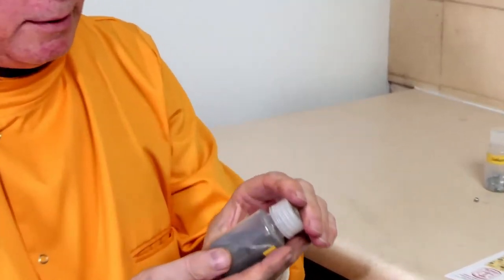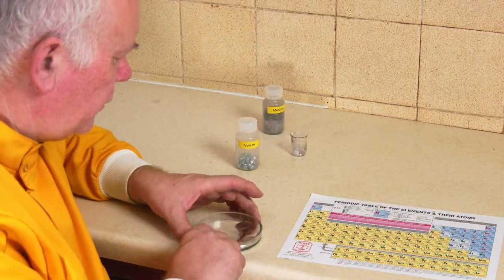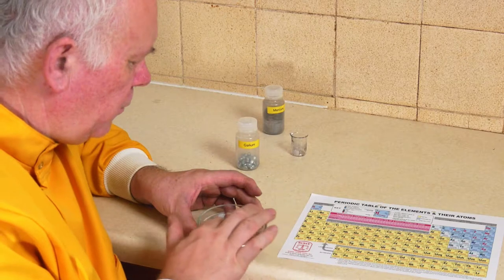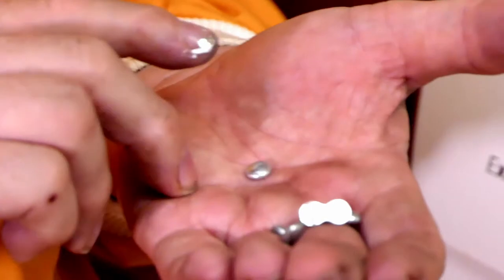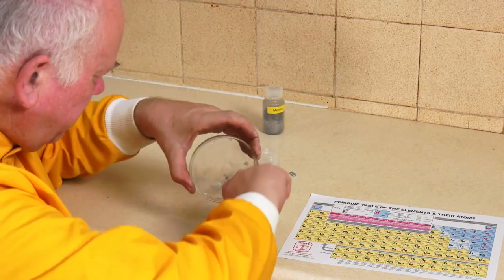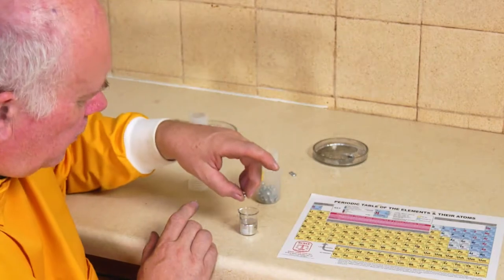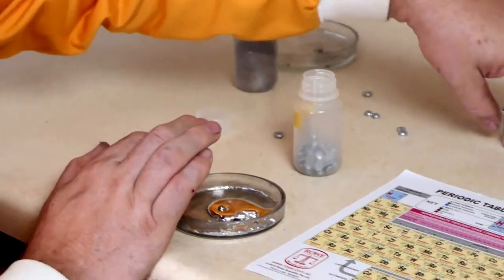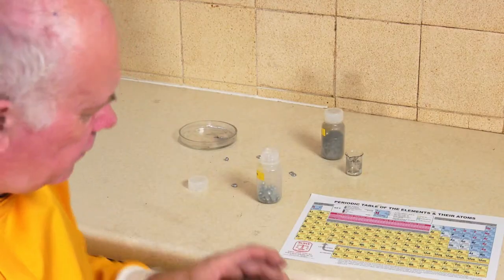Gallium & Its Properties | Group 3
Gallium is silvery white and soft enough to be cut with a knife. It takes on a bluish tinge because of superficial oxidation. Unusual for its low melting point, gallium also expands upon solidification and supercools readily, remaining a liquid at temperatures as low as 0 °C. Gallium remains a liquid up to a temperature  of about 2,000 °C , the longest useful liquid range of any element. The liquid metal clings to  glass and similar surfaces.

Gallium is a metal which, due to its low melting point of 29.76°C, will turn to liquid in your hand. And, unlike mercury, pure gallium is safe to handle.